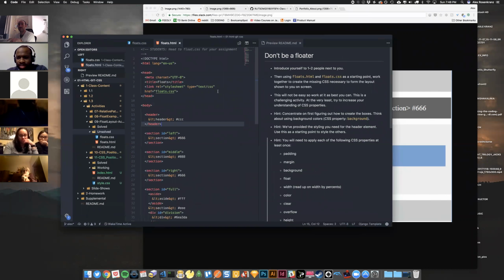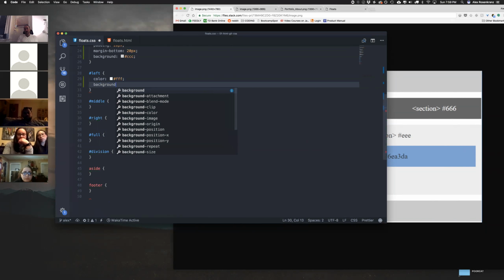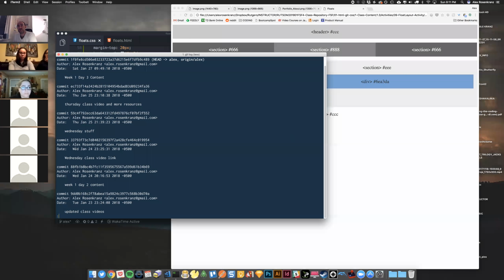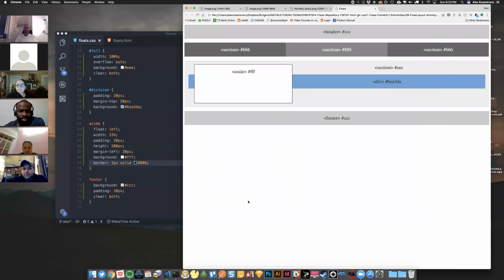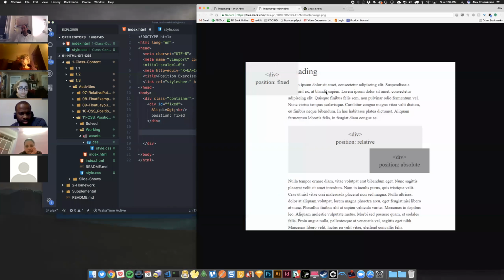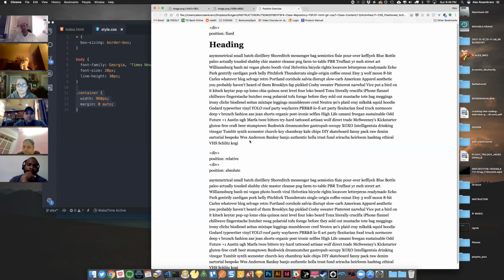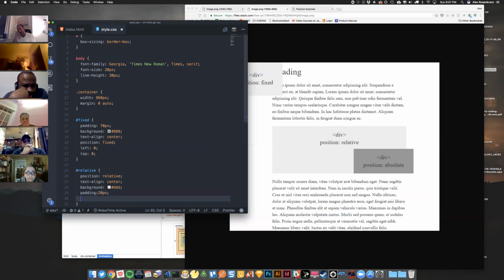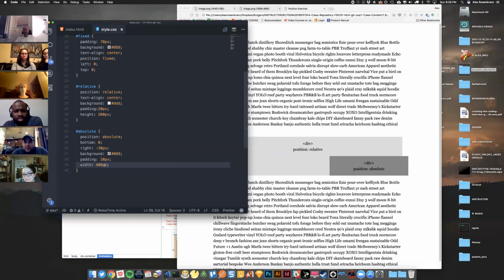Rutgers Coding Bootcamp - CSS Float & Positioning Review